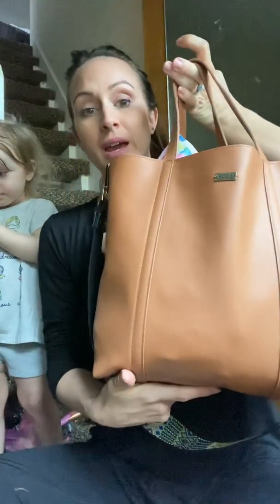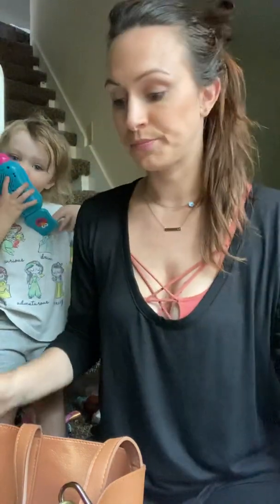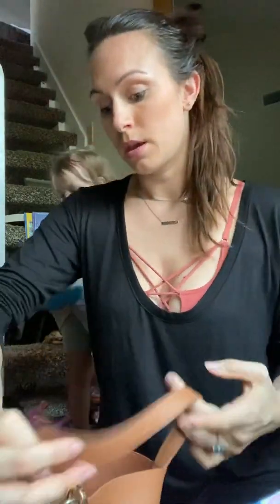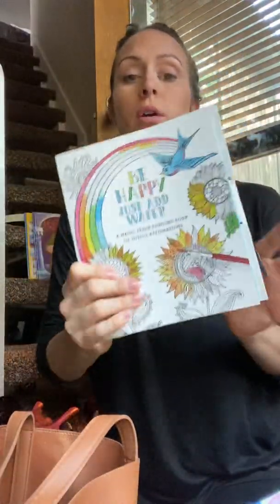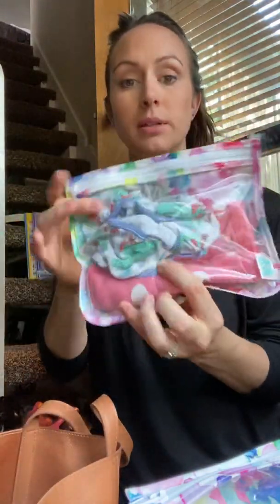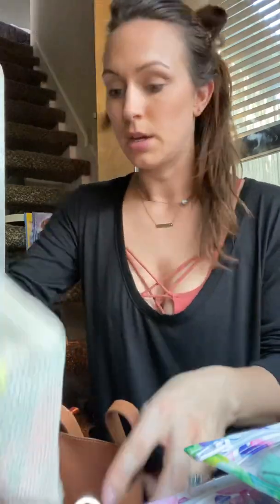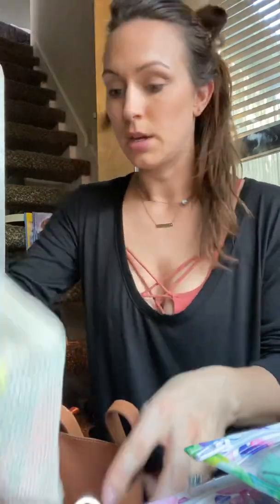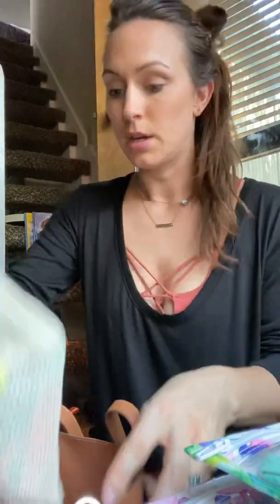Roxy tote toddler bag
What’s in my toddler tote roxy bag. Rubber straws. Sippy cups. Toilet seats to go lol and more ! While my daughter plays in the back ground lol